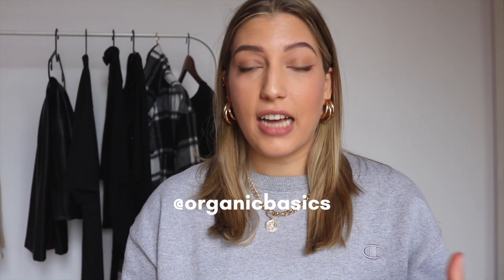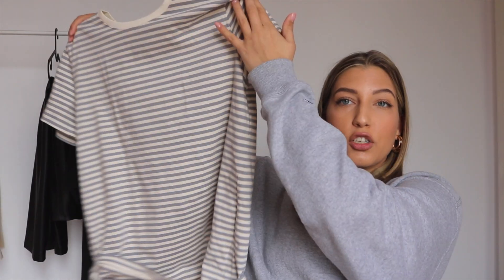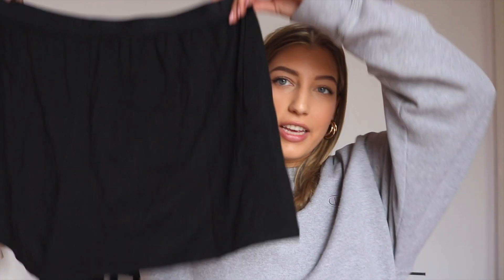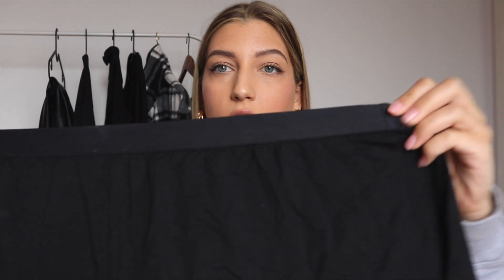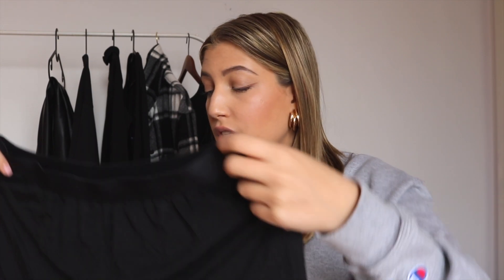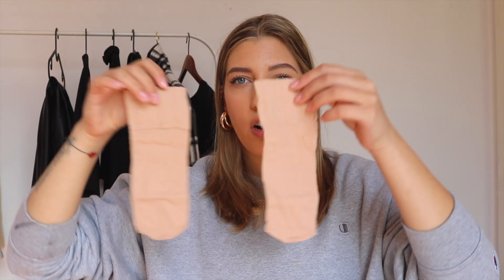Organic Basics Haul// t-shirts, shorts, intimates and more